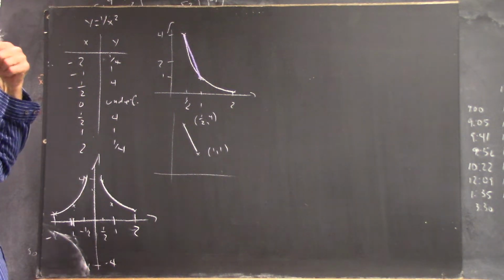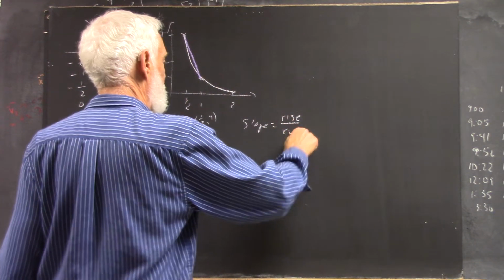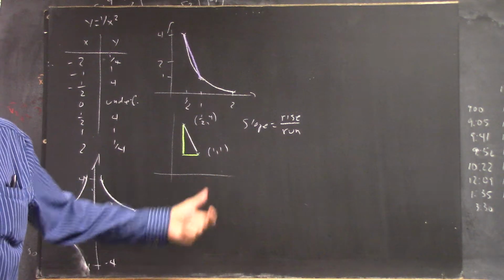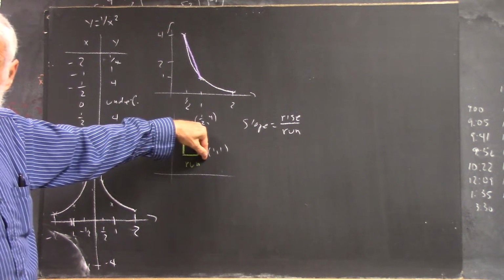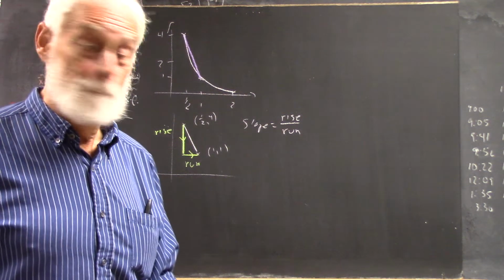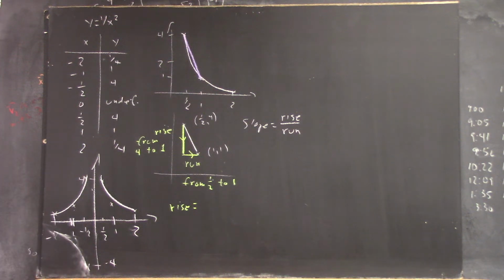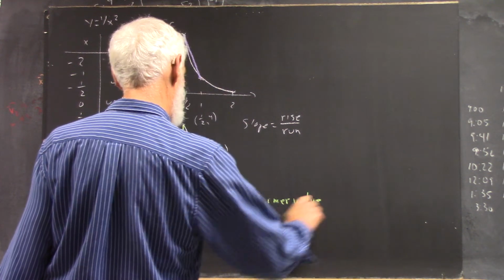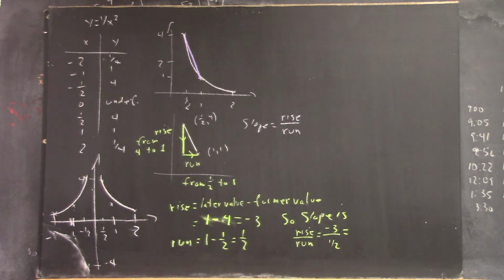dagpc 2709 graph of recip square slope between two points fundamental triangle 8